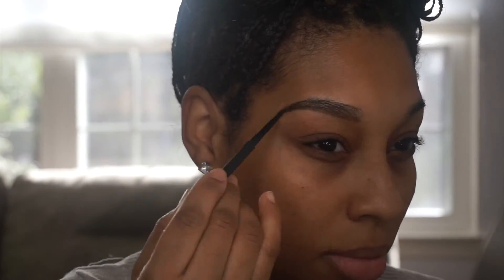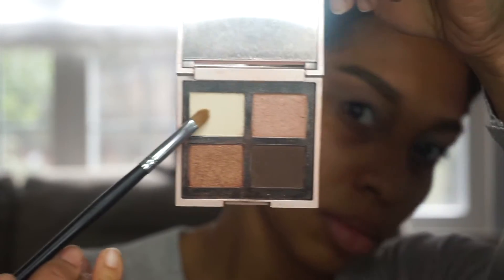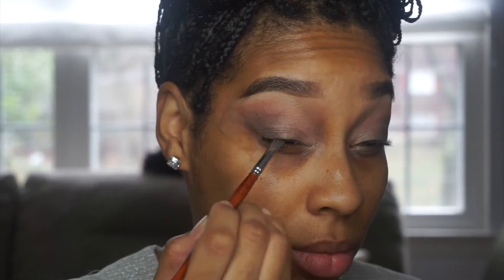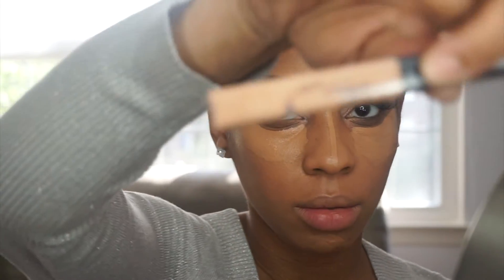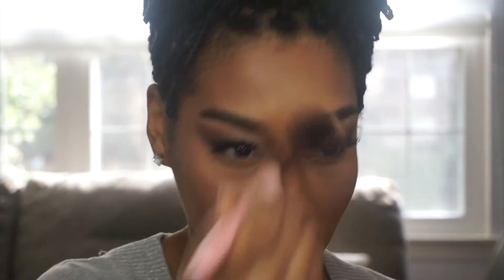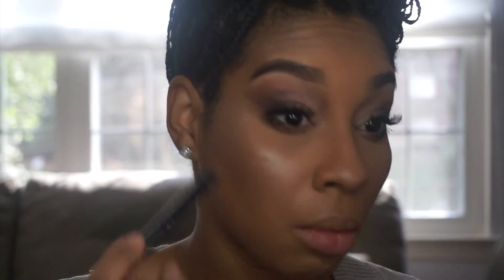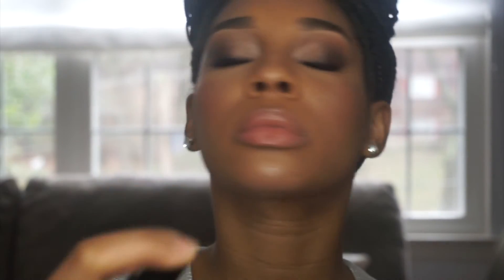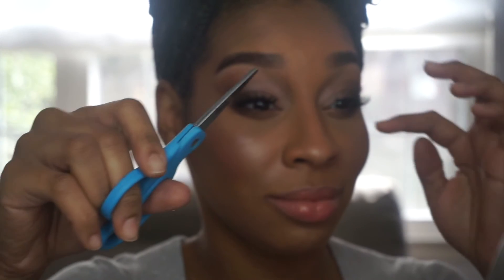Kylie Jenner | Golden Globes | Collab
Product List:

Prep:
Neutrogena Oil free Face wash
Embryolisse Moisturizer

Face:
Mufe HD
Mac Strobe Cream
Nars Creamy Concealer (Caramel)
Maybelline Concealer (25)
Graftobian (Banana Cream Pie)
It Cosmetics Blush (Sugar Plum)
Star Crush Minerals (Birthday Suit)
Nars (Laguna)
Ben Nye Blush (Fresh Cora)l
AC Contour Palette (2)

Brows:
Mac (Spiked)

Eyes:
NYX Base in 03
Mac (Soft Brown)
Beauty Addicts Eye Shadow Quad (Motivate)
Makeup Geek (Cocoa Bear)
Costal Scents (Light Taupe)
Mac (Naked Lunch)
Motives (Little Black Dress)
Too Faced (Better Than Sex)
Kara Lashes (DW)

Lips:
Nars Orgasm Lipgloss
Occ Lip Tar (Anita)
Ben Nye Blush (Fresh Coral)

Mailing address:
Majige

Camera:
Sony a6000
Super Nova  Ring Light